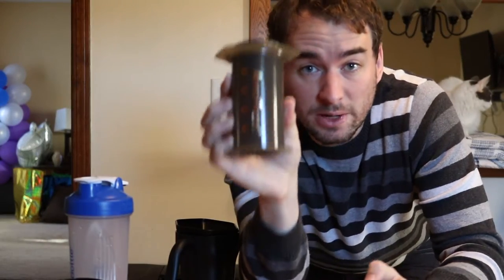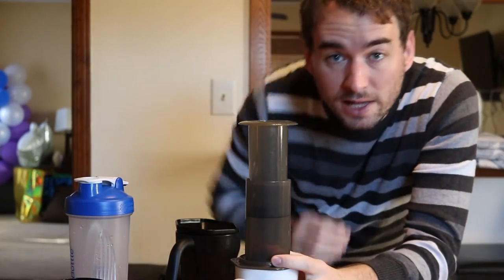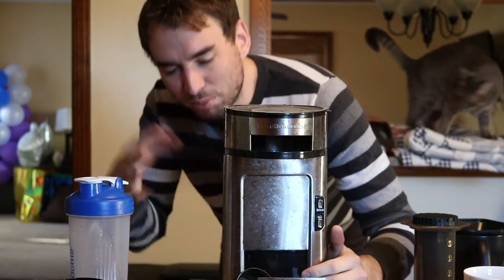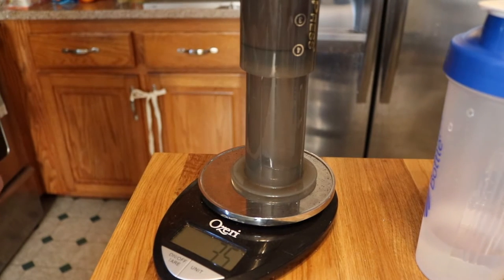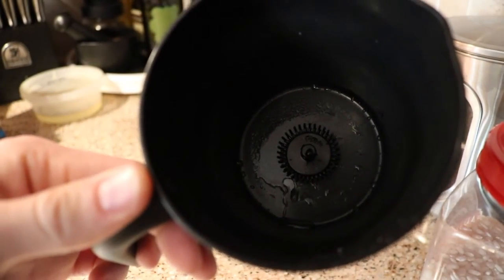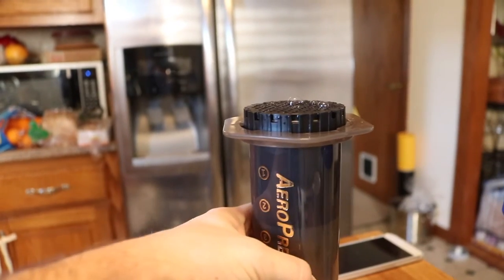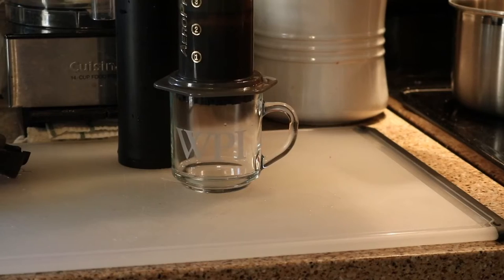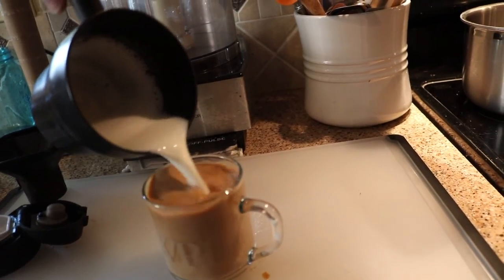The Perfect Cup of Coffee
Today I show you how to make the perfect cup of coffee. It's rather simple and tastes like something you may find in Italy. I know because Italy ruiened what I once knew as coffee. I'm a coffee snob!